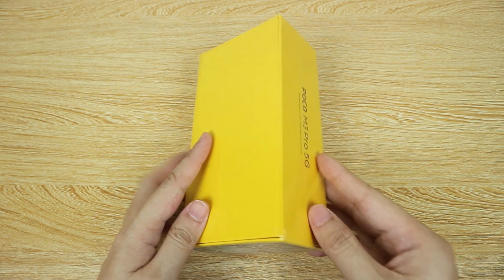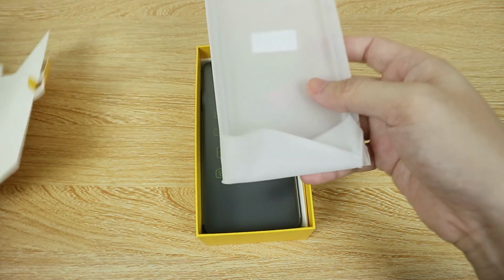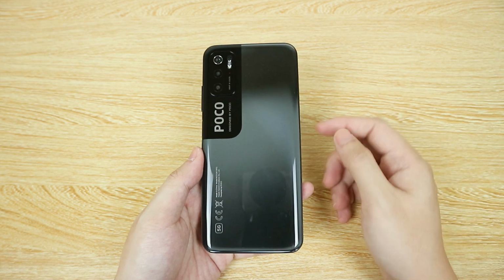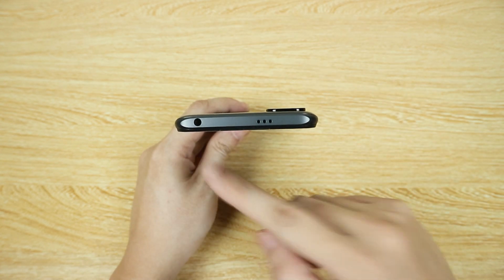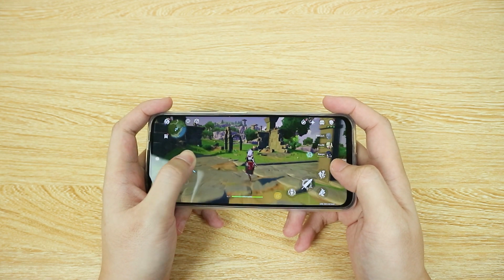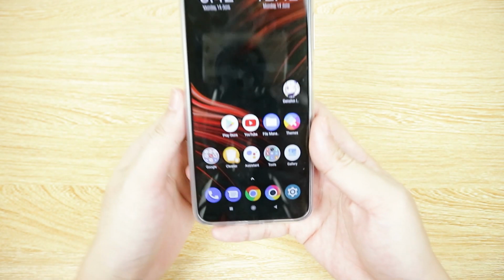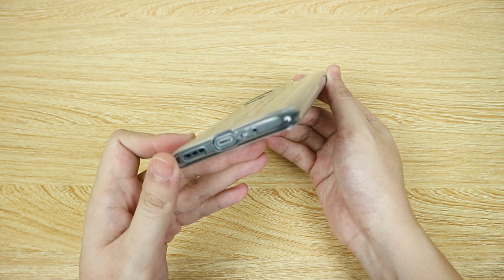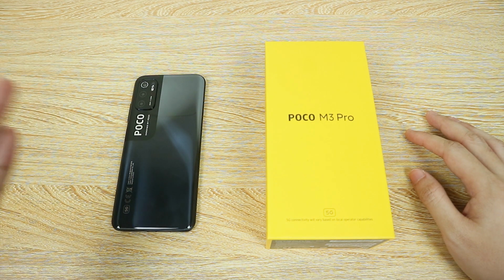POCO M3 Pro Unboxing and First Impressions - Cheapest 5G Smartphone!